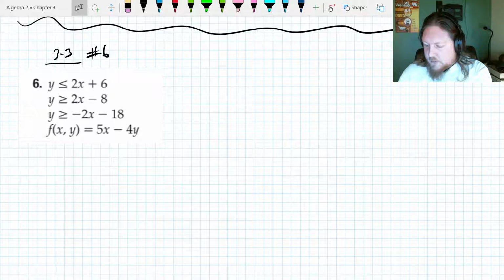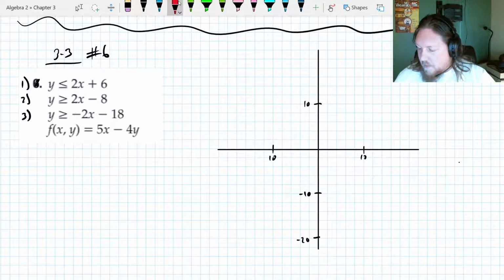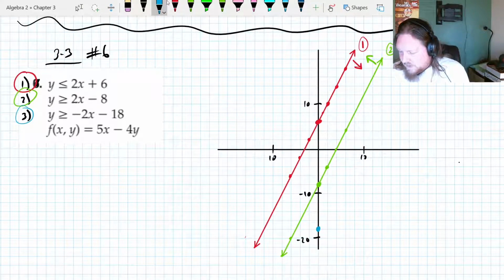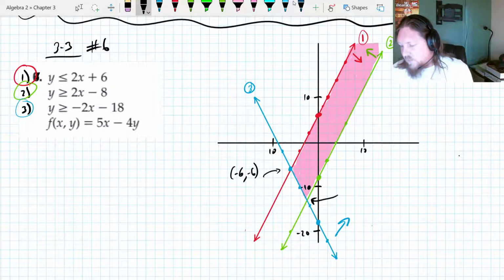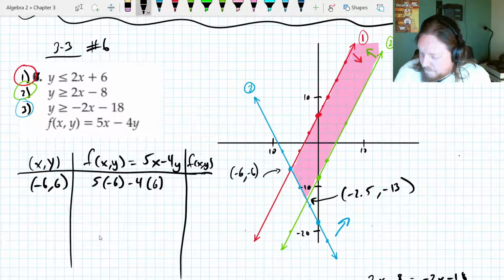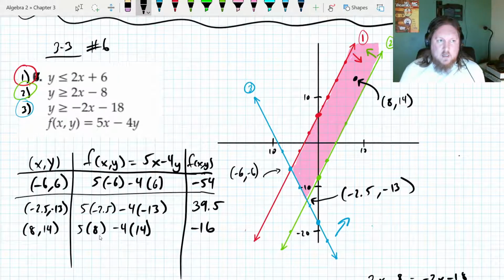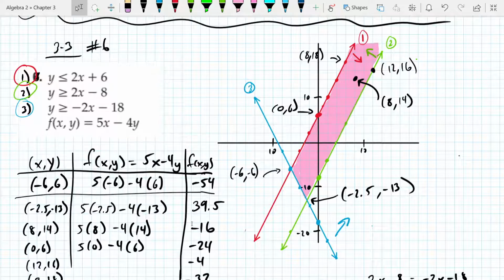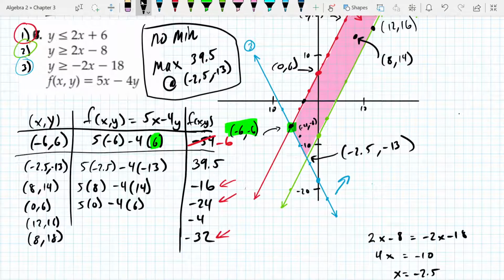A2 3-3 number 6